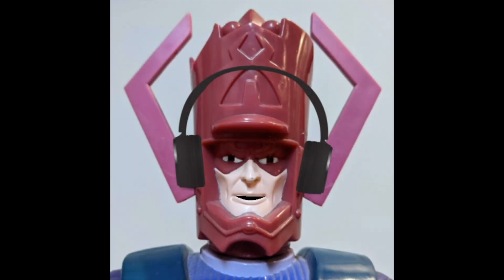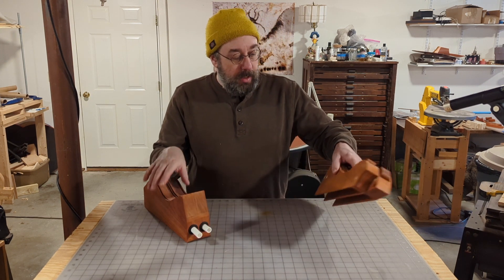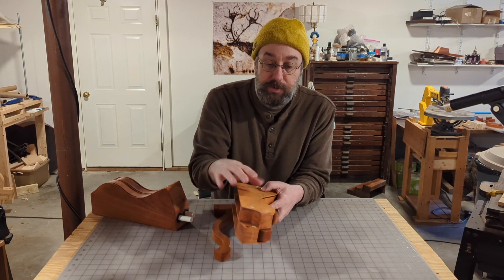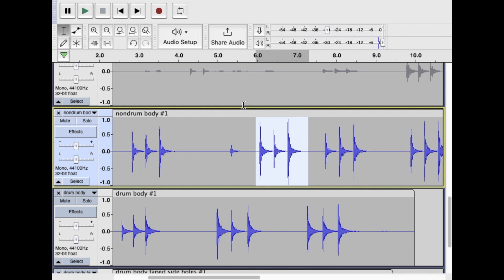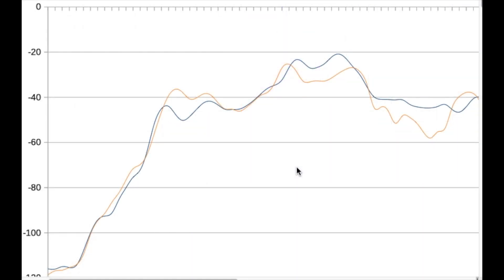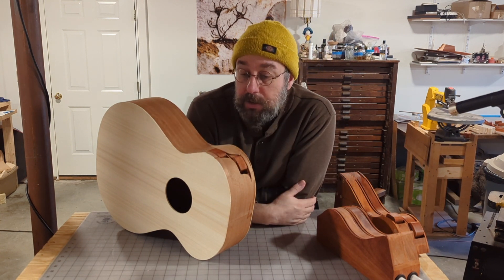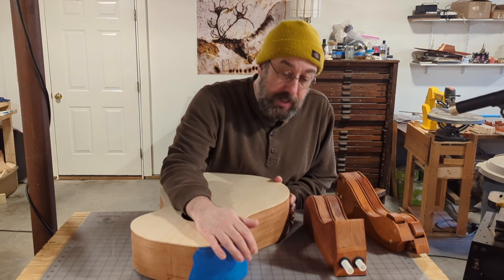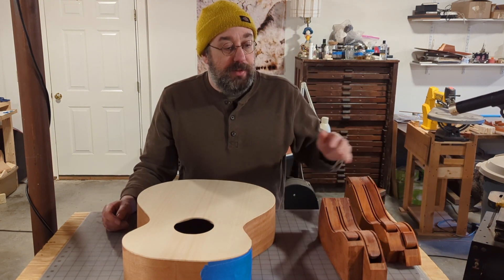Tongue Drum Guitars v2 and Nesting Helmholtz Resonators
Headphones recommended!
In this video I talk about some changes I am making to my tongue drum guitars for percussive guitar players.
I begin with a new tongue drum design where the drums have their own contained air chambers. Next, they are mounted within a guitar body to see how they will impact the main air resonance of the guitar body.
To test the impact, I have an identical guitar body without drums inside of it. I then do a spectral analysis of the main air resonance of both bodies and compare them - one with a set of tongue drums inside, and one without.